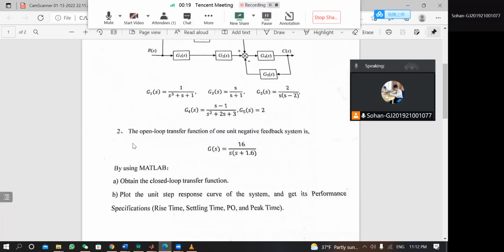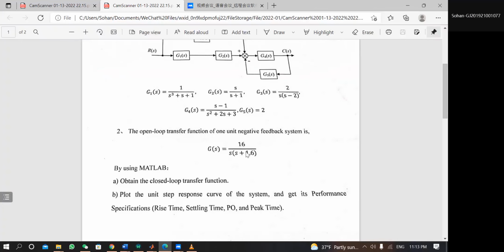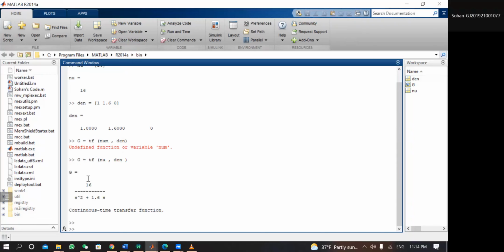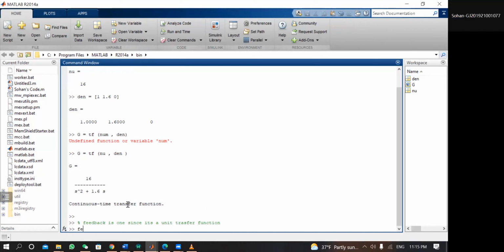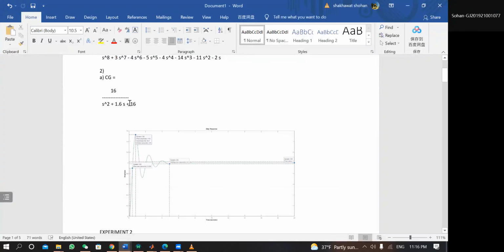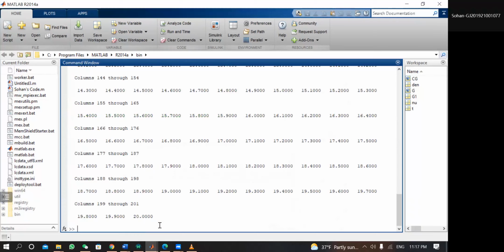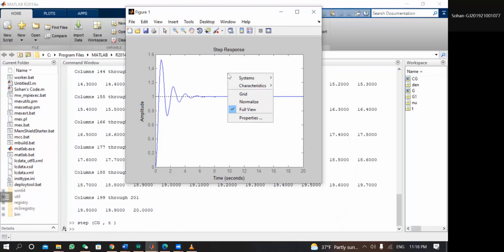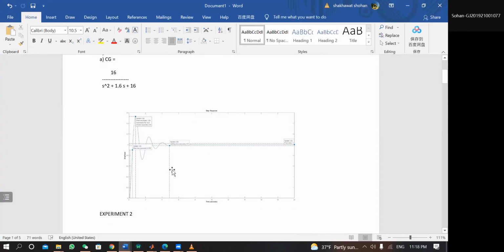The open loop tranfer functin of one unite negative feedback system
Hello- This is SOHAN from Bangladesh.
Currently studding in Mechanical engineering diciplane in changsha university of science and technology.

For any kinda information
connect me at.